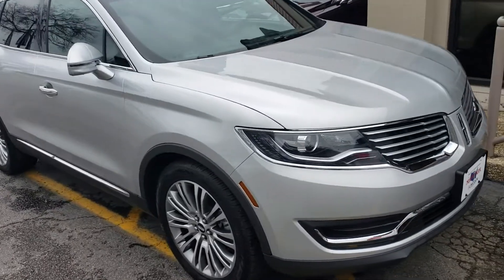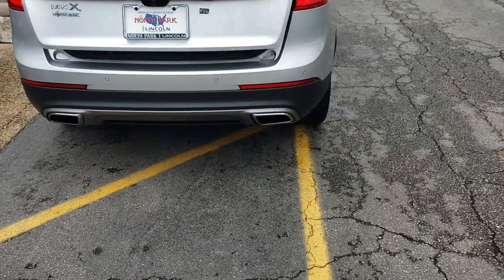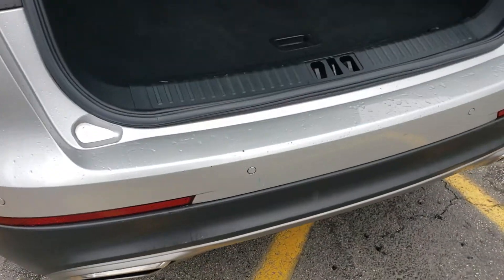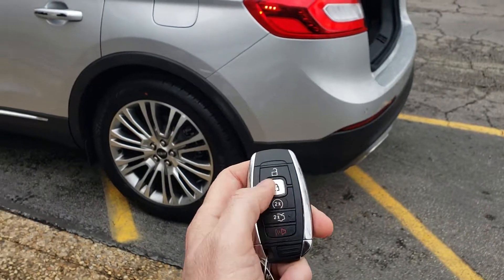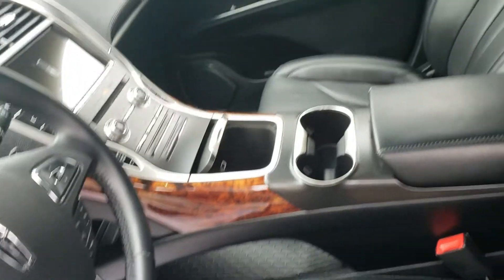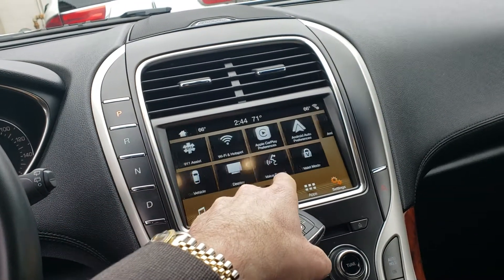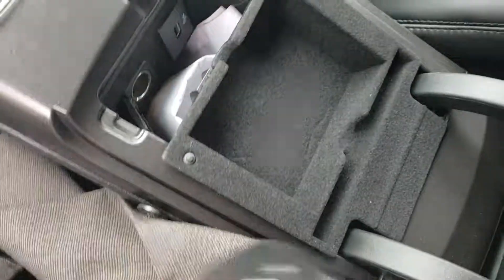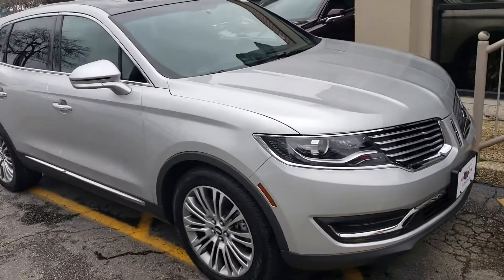February 4, 2019